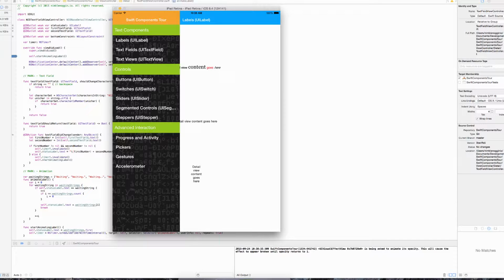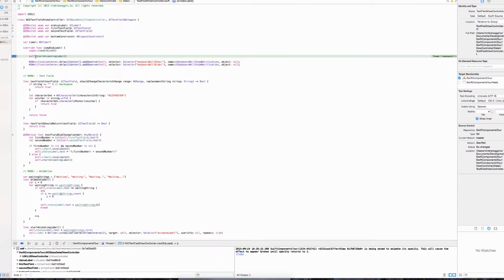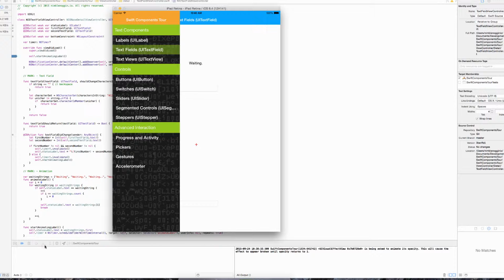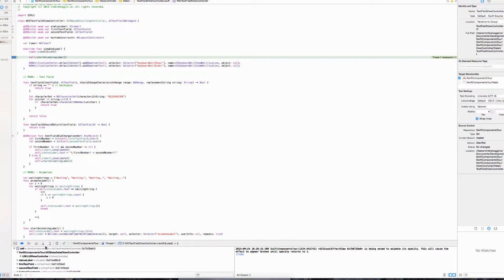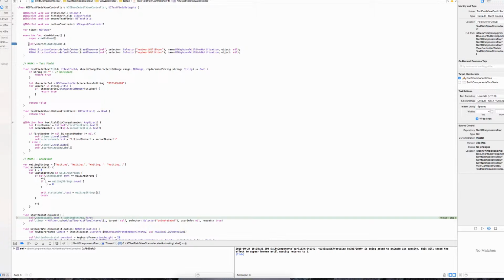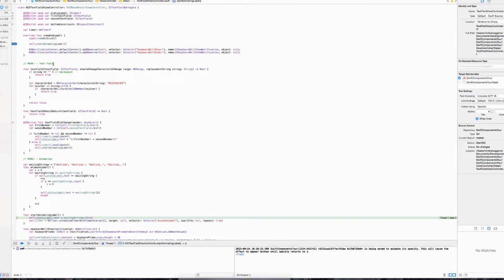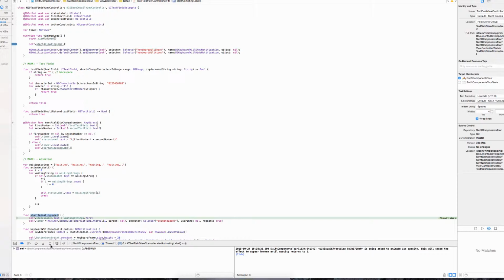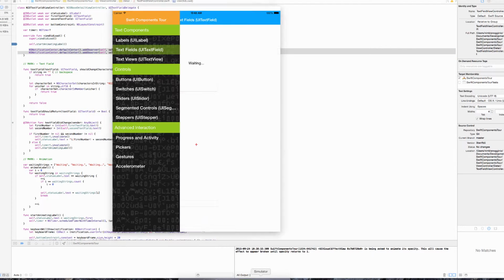Swift Components Tour - Breakpoints Step In and Out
Back in the Swift Components Tour app, let's talk about how to use your breakpoints like a boss using Step In and Step Out actions.